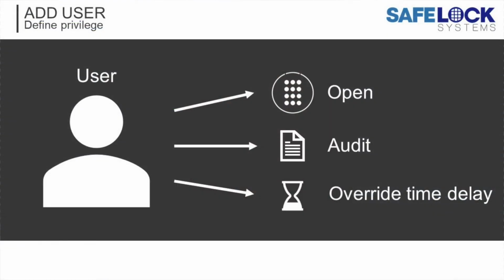702 Display Training (01b): Firmware Updates: Summary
This videos describes the changes in operation that are in effect as a result of firmware updates made to the LA GARD 700 Series range of safe locks in late 2022.

-Changed default Master code when supplied by Safelock Systems Ltd.
-Forced code changes are now optional, by default they are switched off
-Audible and visual signals when time delay is active on Display models
-The process to add users has been made easier, by default users have the ability to open and audit when added.
-The display timeout has been increased to 20 seconds